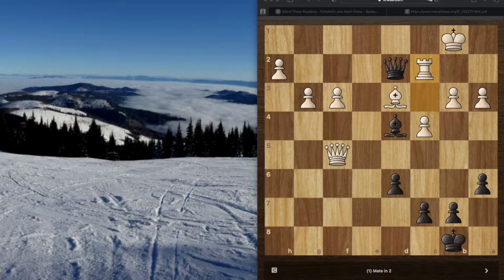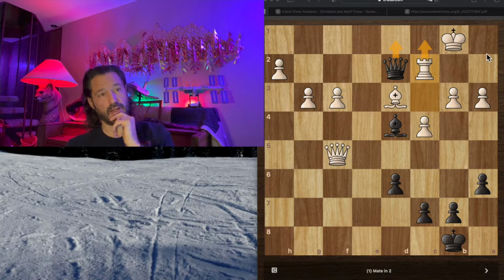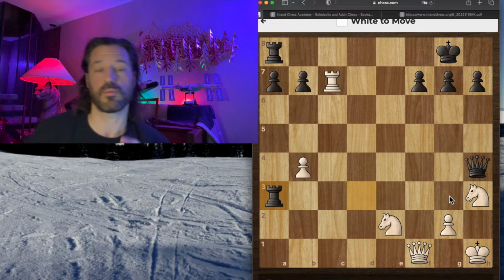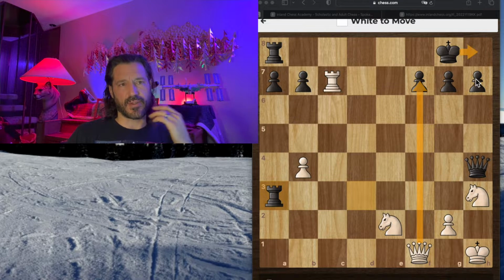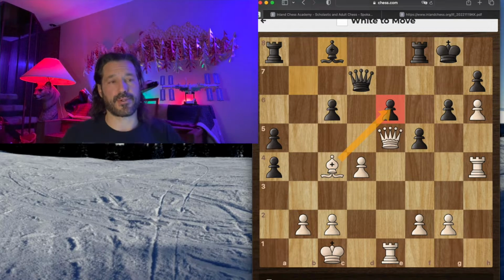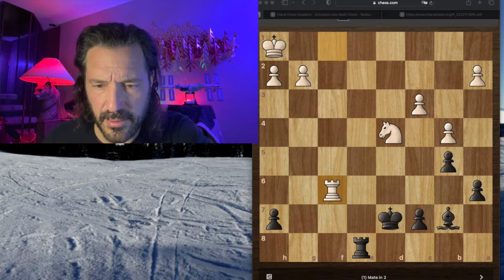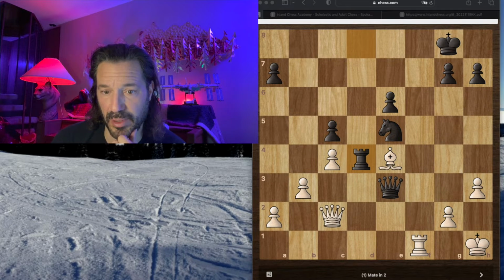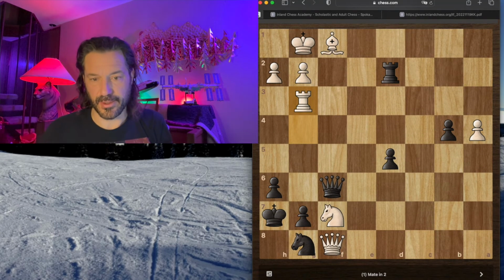10 checkmates in two moves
There are 10 puzzles of checkmates in two moves that coach Jason discovers with his class. The viewer can pause video or fast forward to consider the positions at leisure.